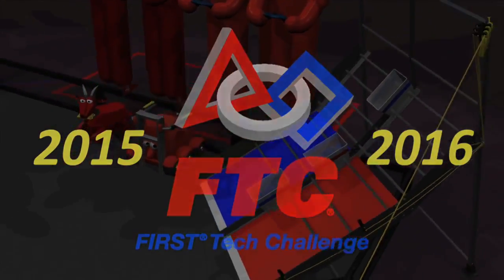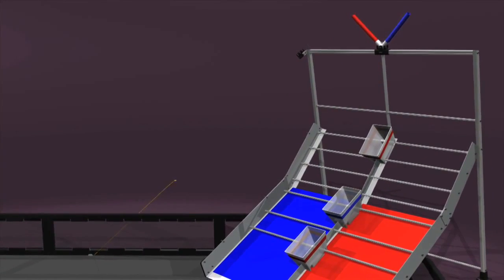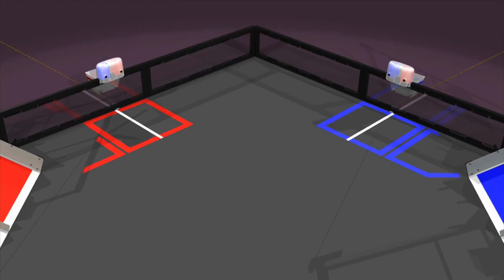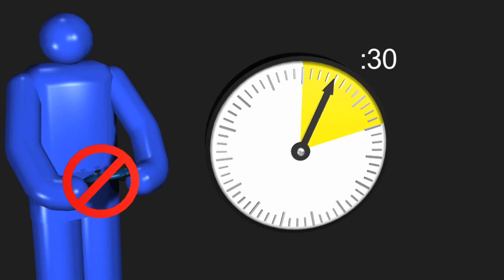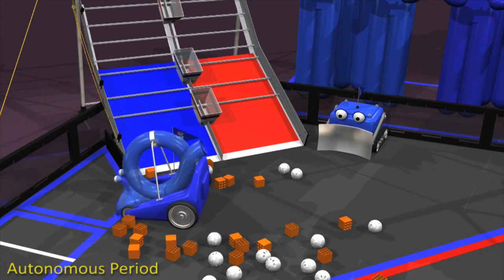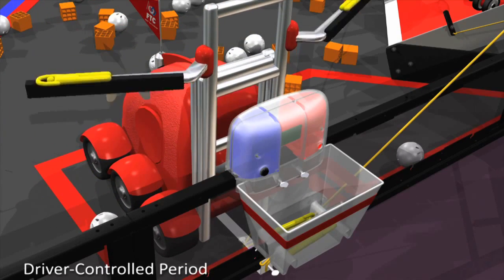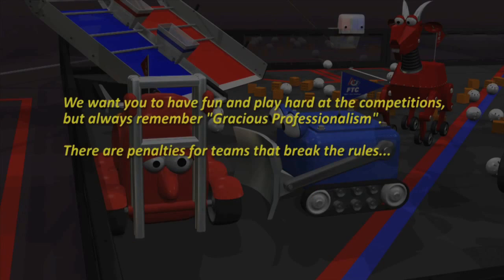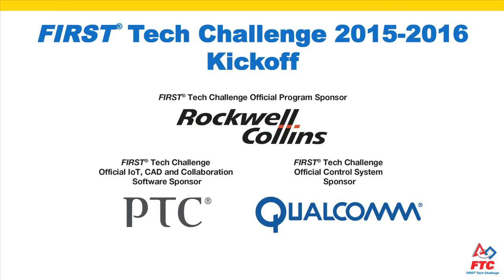FTC 2015-2016 Res-Q Game Video (no intro)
This is the same as the official game video, just with all the talk in the beginning cut out.  Yes, gracious professionalism is important and all that, but I think we understood it properly the first twenty times.